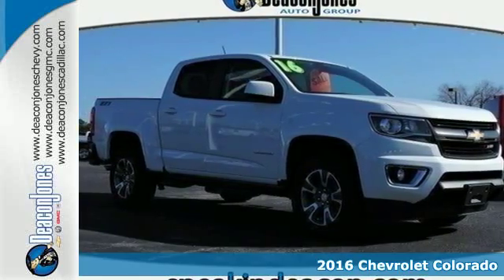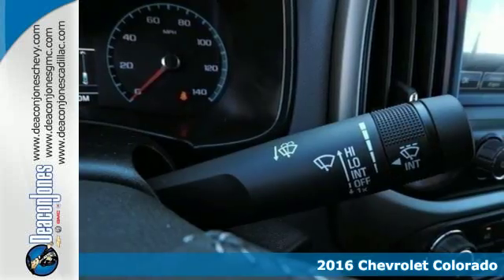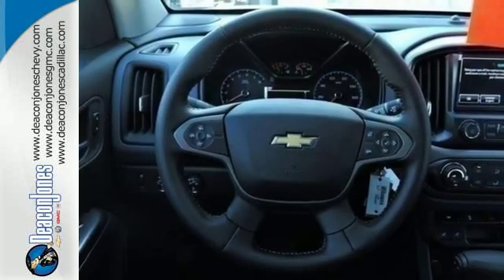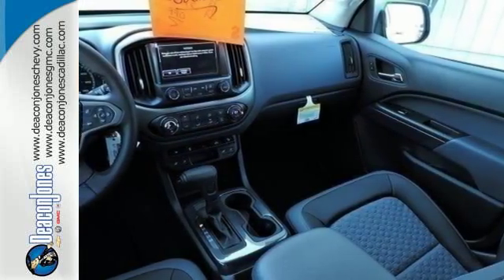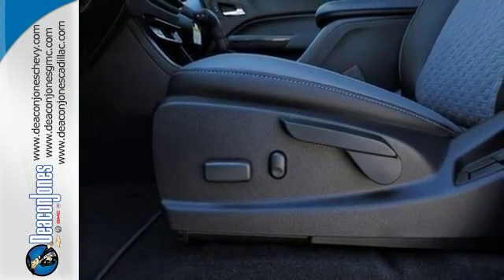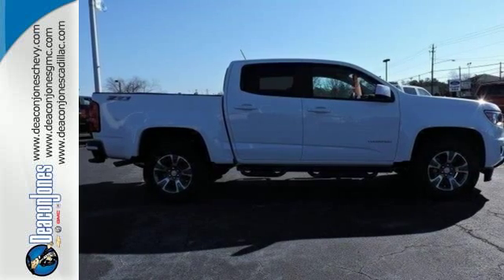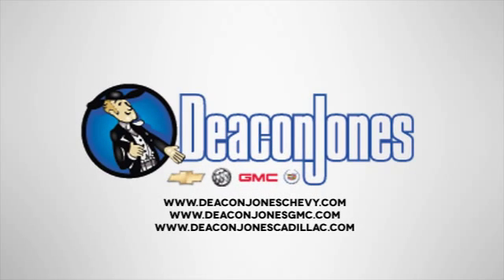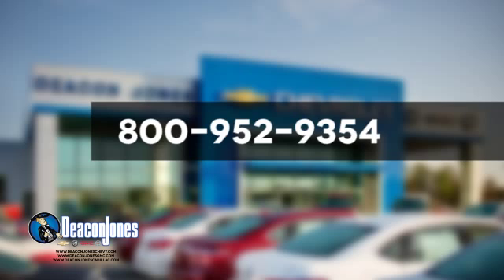2016 Chevrolet Colorado Smithfield NC Selma, NC T160433 - SOLD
Year: 2016
Make: Chevrolet
Model: Colorado
Trim: 4WD Crew Cab 128.3 Z71
Engine: 3.6L V6 Cylinder Engine
Transmission: AUTOMATIC
Color: SUMMIT WHITE
Interior: JET BLACK
Stock #: T160433
VIN: 1GCGTDE39G1181913
Heated Seats, Back-Up Camera, 4x4, Aluminum Wheels, Remote Engine Start, Onboard Communications System, Satellite Radio, Bed Liner. SUMMIT WHITE exterior and JET BLACK interior, 4WD Z71 trim. EPA 24 MPG Hwy/17 MPG City! SEE MORE! KEY FEATURES INCLUDE: 4x4, Heated Driver Seat, Back-Up Camera, Satellite Radio, Onboard Communications System, Aluminum Wheels, Remote Engine Start, Heated Seats. Keyless Entry, Steering Wheel Controls, Electronic Stability Control, Bucket Seats, Electrochromic rearview mirror. OPTION PACKAGES: LPO, ASSIST STEPS, BLACK, 3 ROUND, OFF-ROAD STEP BARS, BEDLINER, SPRAY-ON, BLACK WITH CHEVROLET LOGO, TRAILERING PACKAGE, HEAVY-DUTY includes trailer hitch and 7-pin connector, TRANSMISSION, 6-SPEED AUTOMATIC, HMD, 6L50 (STD), Z71 PREFERRED EQUIPMENT GROUP includes standard equipment, ENGINE, 3.6L SIDI DOHC V6 VVT (305 hp [229 kW] @ 6800 rpm, 269 lb-ft of torque [365 N-m] @ 4000 rpm) (STD), GVWR, 6000 LBS. (2722 KG) (STD), REAR AXLE, 3.42 RATIO, AUDIO SYSTEM, CHEVROLET MYLINK RADIO WITH 8 DIAGONAL COLOR TOUCH-SCREEN, AM/FM STEREO seek-and-scan and digital clock, includes Bluetooth streaming audio for music and select phones; voice-activated technology for radio and phone; featuring Apple CarPlay capability for compatible phone; includes auxiliary jack (STD). 4WD Z71 with SUMMIT WHITE exterior and JET BLACK interior features a V6 Cylinder Engine with 305 HP at 6800 RPM*. EXPERTS REPORT: Great Gas Mileage: 24 MPG Hwy. WHO WE ARE: Choose from thousands of preowned vehicles at Deacon Jones. Deacon Jones opened his first used car lot in 1974 in Princeton Horsepower calculations based on trim engine configuration. Fuel economy calculations based on original manufacturer data for trim engine configuration. Please confirm the accuracy of the included equipment by calling us prior to purchase.

Address:
1115 North Bright Leaf Blvd